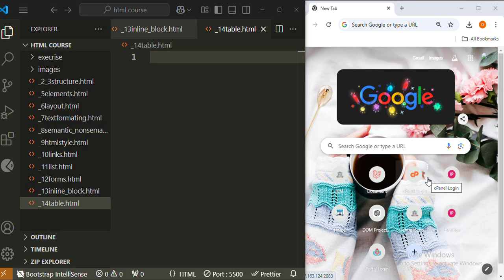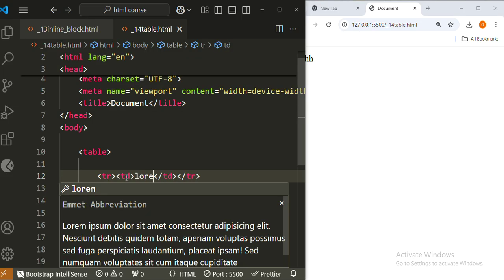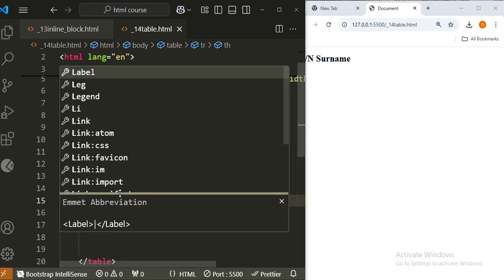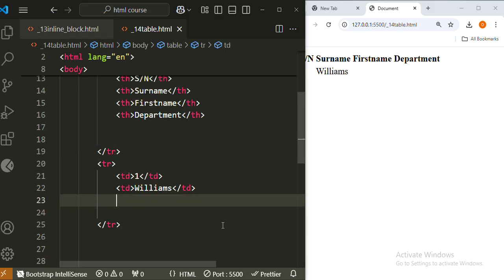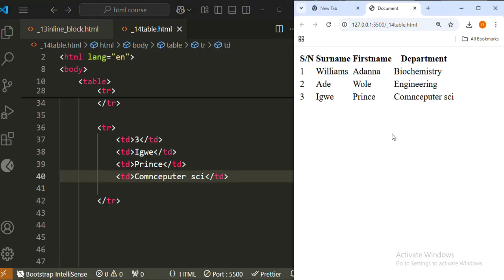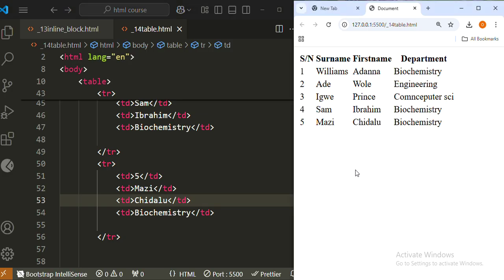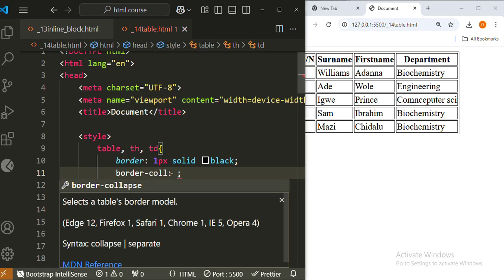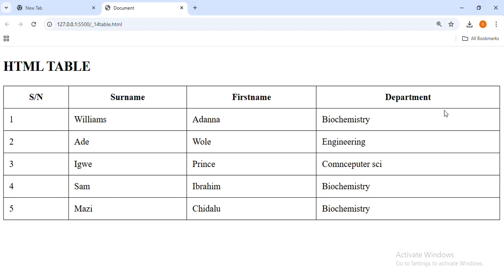Web development beginner course How to create HTML table Lesson 7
This frontend web development beginner tutorial has a playlist with series of lessons covering different topics. This lesson on HTML table will help you to learn how to create HTML table effortlessly.